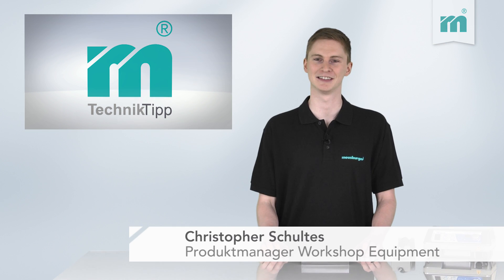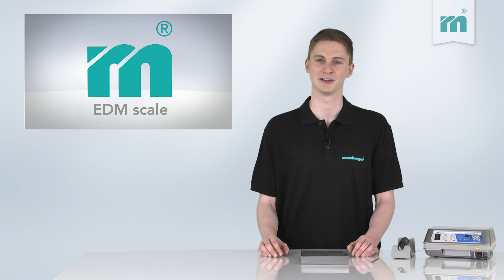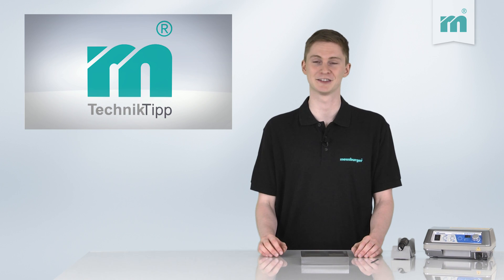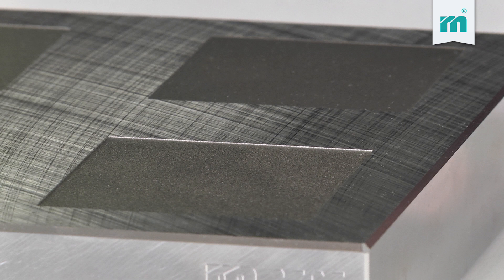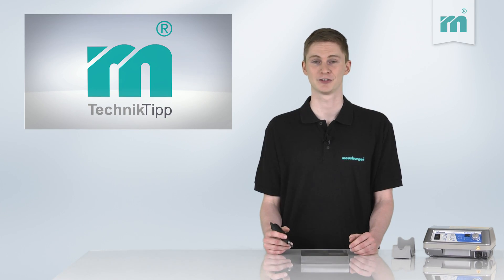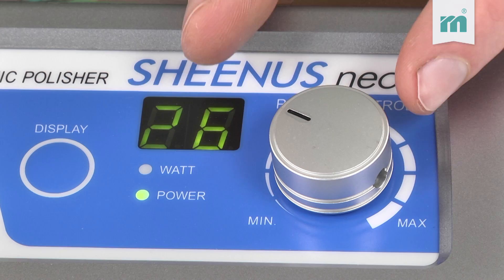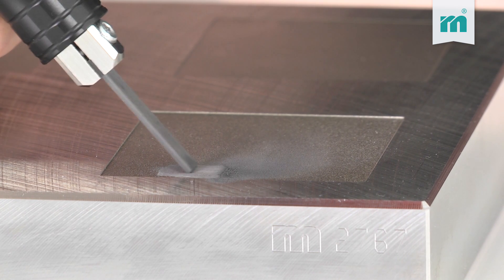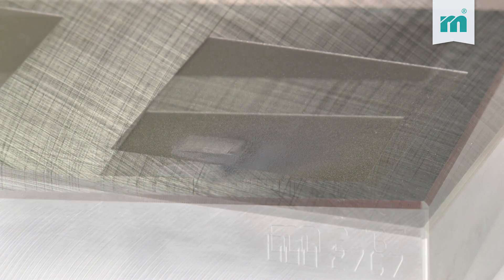Meusburger technical tip – Easy removal of EDM scale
In the Technical Tip video clip, you can see how easily the EDM scale is removed by using an ultrasound device.